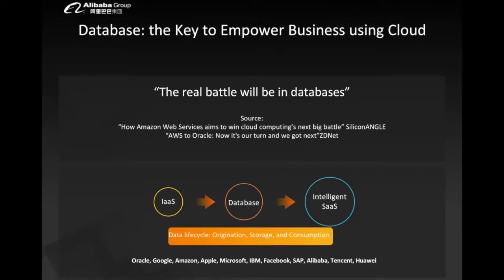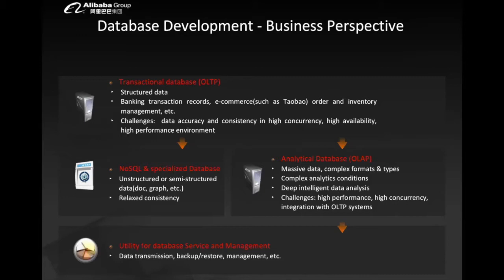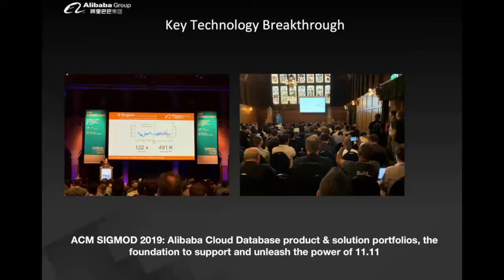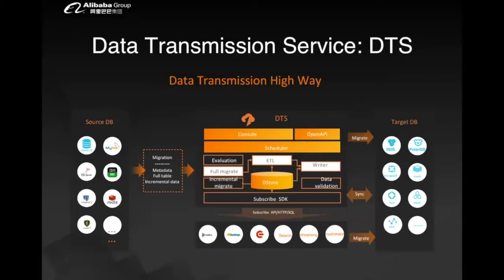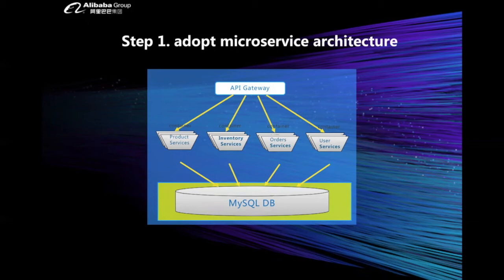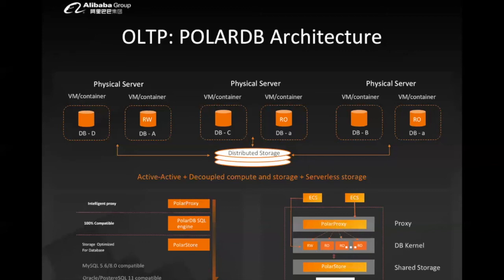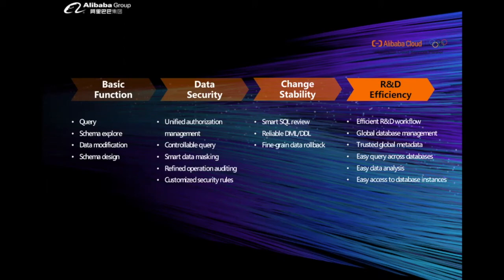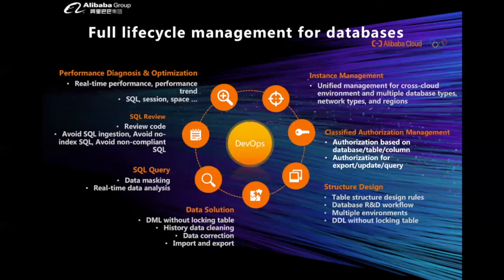Expressway for running fully managed databases on Alibaba Cloud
Migrating to fully managed cloud databases brings a host of benefits including scalability, reliability, and cost efficiency. However, doing so without the necessary tooling sets can be as challenging as navigating without a map. Learn how to leverage a rich set of utility tools and our database expert services offered by the Alibaba Cloud, to turn your migration experience into a hassle-free expressway, unleashing the power of fully managed databases to empower your business.